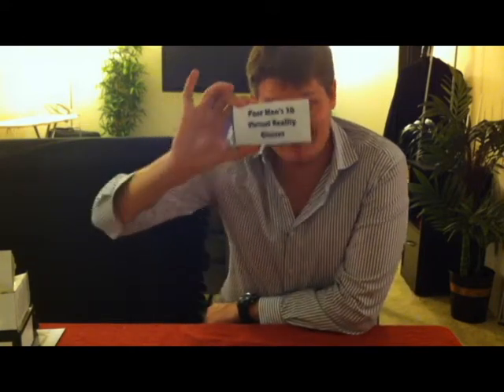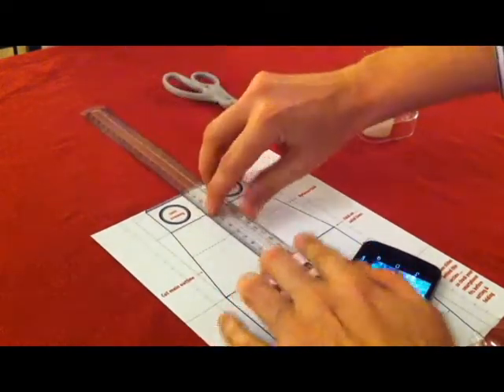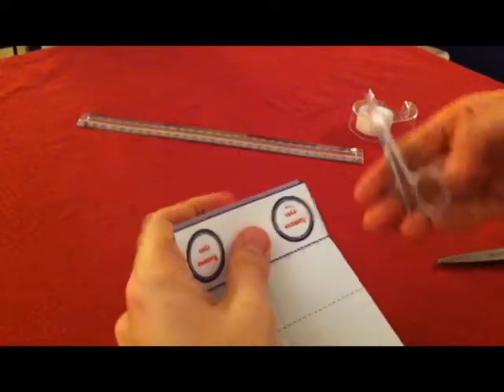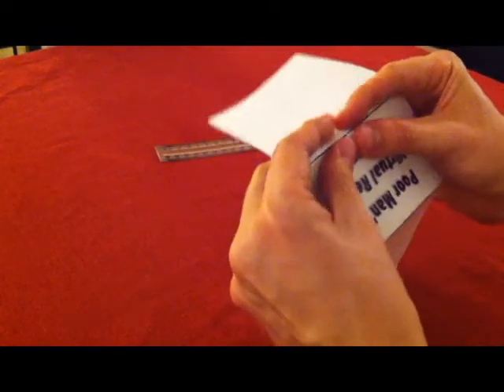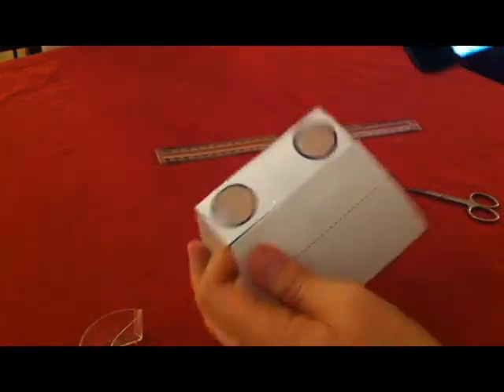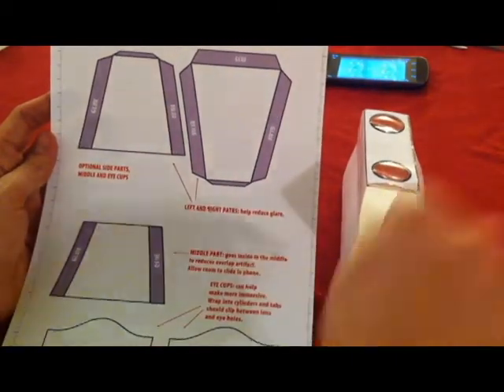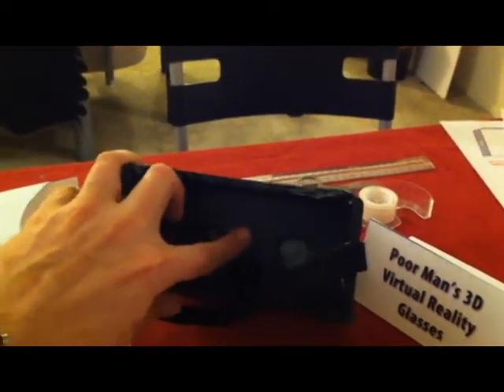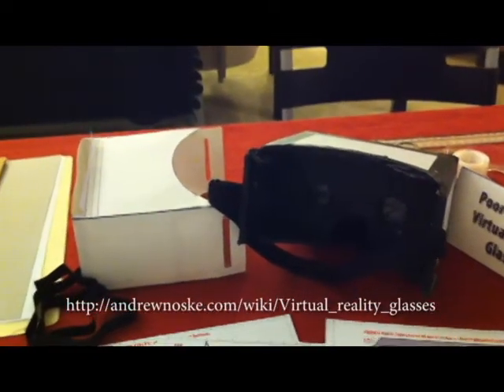How to build your own "poor mans virtual reality glasses"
People think of virtual reality glasses as expensive. Not so! Here I've lowered the "entry point" to building your own 3D VR googles / glasses to under $10 and something you can assemble yourself in less than a minute for the foldable glasses design, and under 30 minutes for the googles (depending what materials you use).